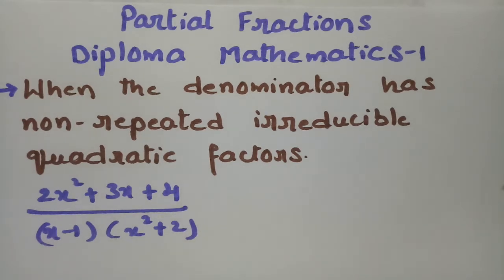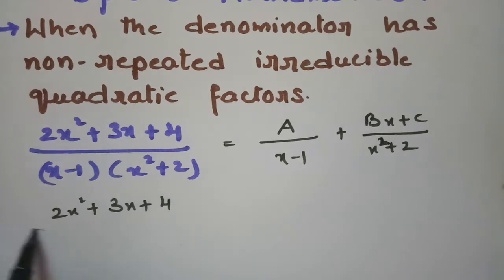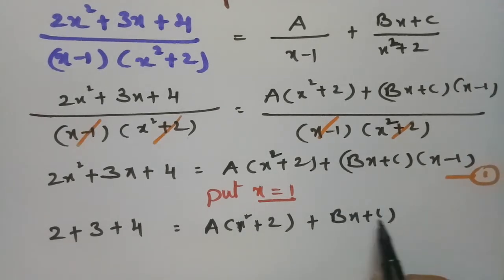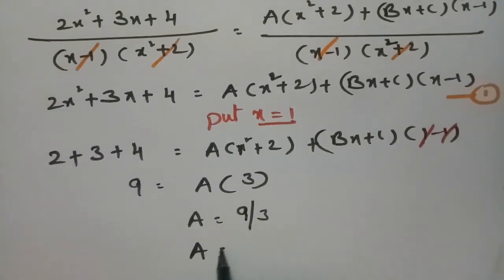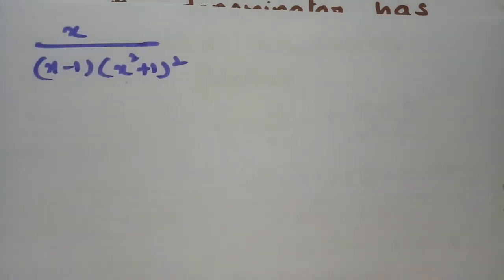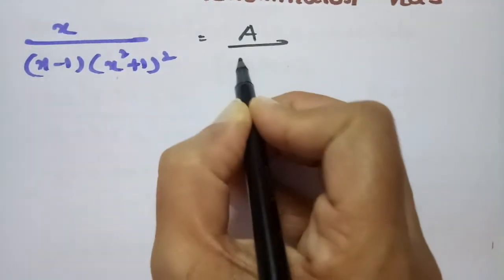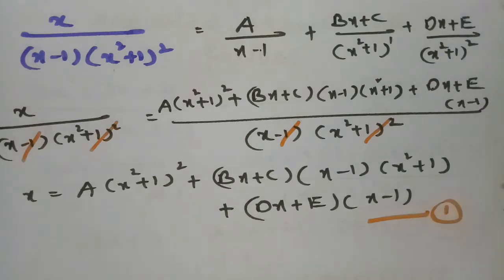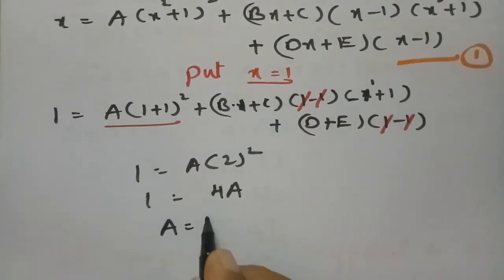Fractions -Type 3,4 Diploma M-1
@btechmathshub7050For all Diploma Students,Intermediate-Partial FractionsType-3,4